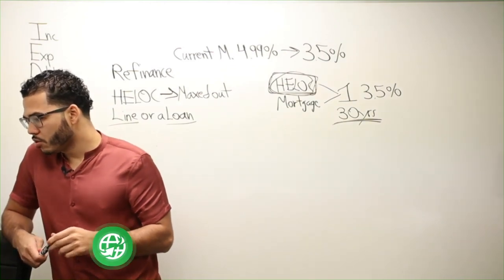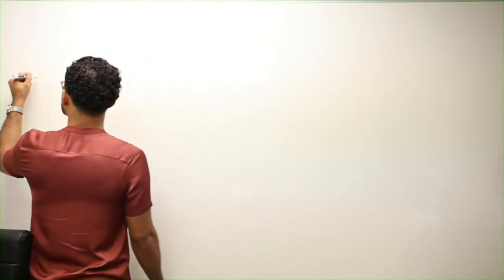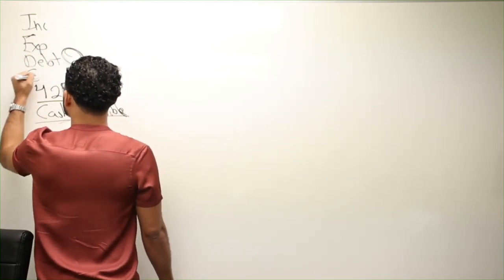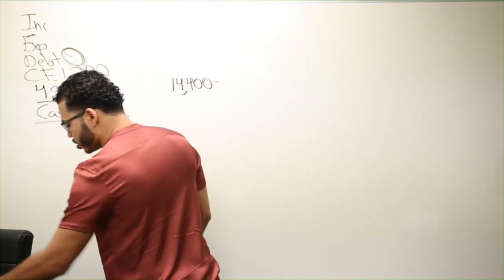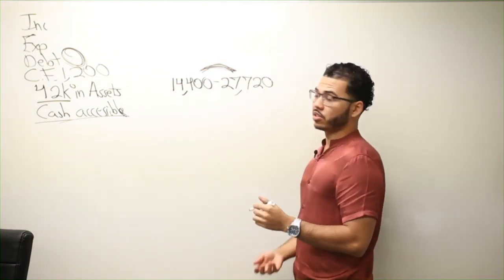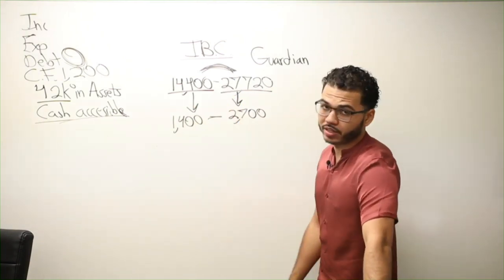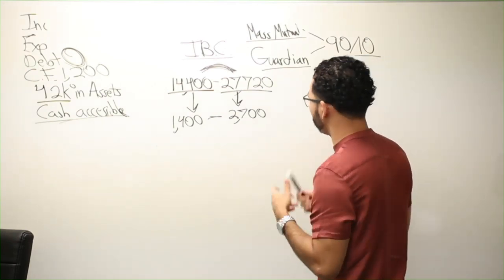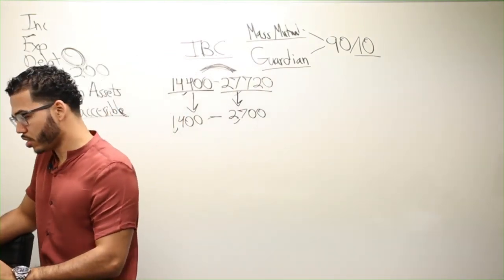$42k and No Debt How Do I Start Infinite Banking